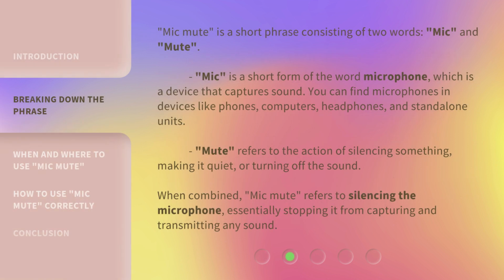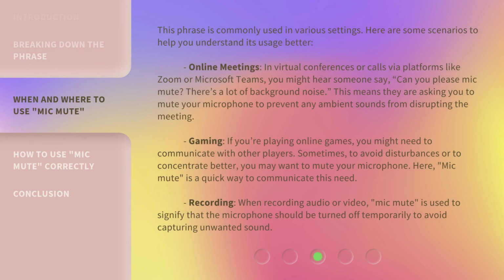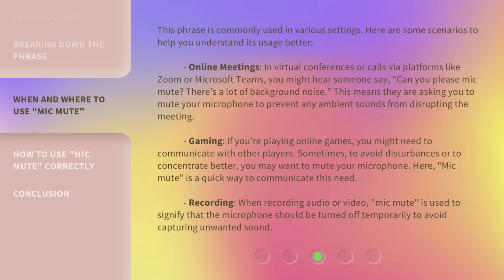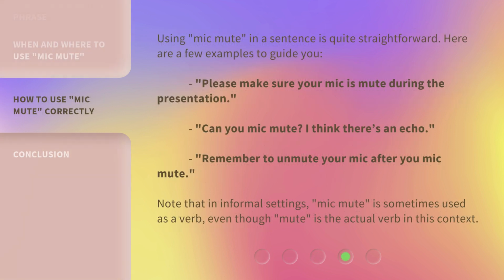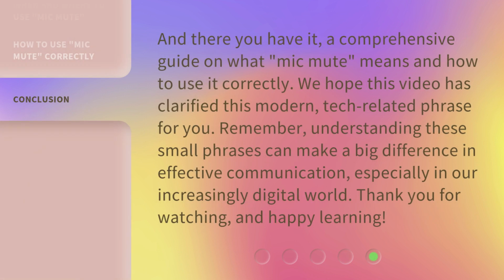Unmute Your Understanding: Deciphering "Mic Mute"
Unmute Your Understanding: Deciphering 'Mic Mute' • Discover the meaning and usage of the tech-related phrase 'Mic Mute' in this informative video. Learn when and where to use it, and how it can enhance your online meetings and gaming experiences.

00:00 • Introduction - Unmute Your Understanding: Deciphering "Mic Mute"
00:38 • Breaking Down the Phrase
01:17 • When and Where to Use "Mic Mute"
02:16 • How to Use "Mic Mute" Correctly